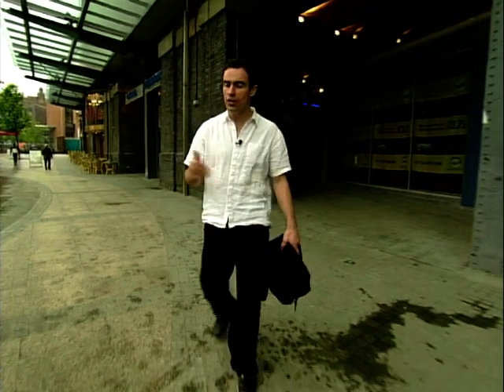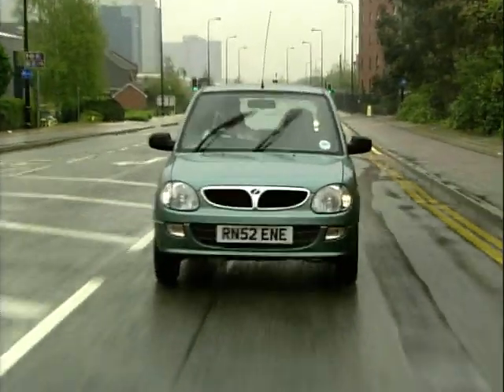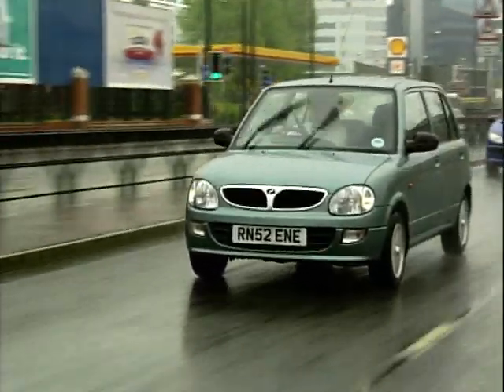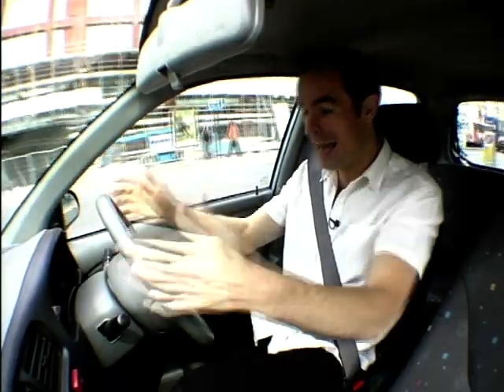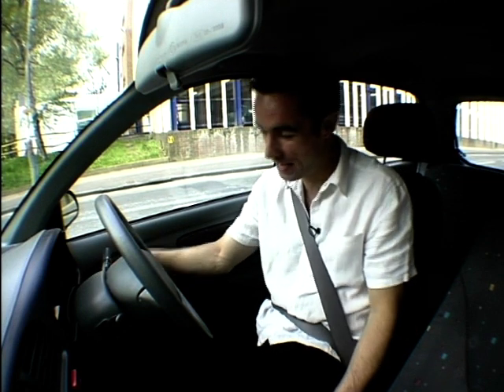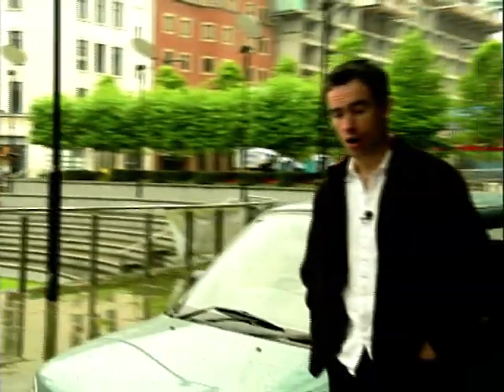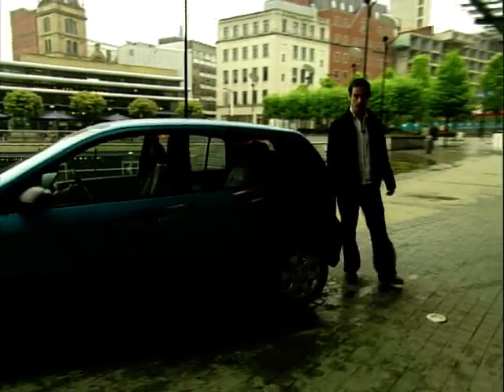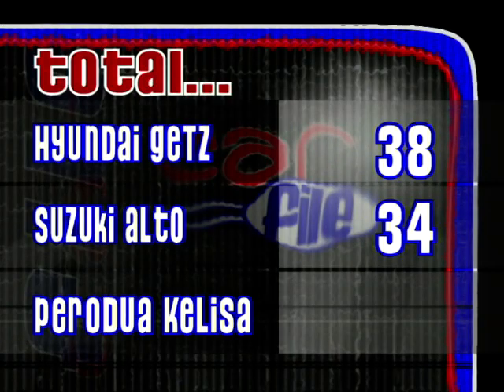Perodua Kelisa vs Hyundai Getz vs Suzuki Alto - Best Value For Money Small Cars?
We take a look at three value for money small cars - the Perodua Kelisa, the Hyundai Getz and the Suzuki Alto, finding out how they perform and handle on British roads, as well as seeing how practical they are. We'll be drawing comparison between each of the three cars, and taking a look at their pro's and con's.